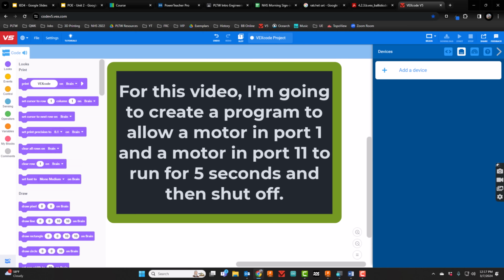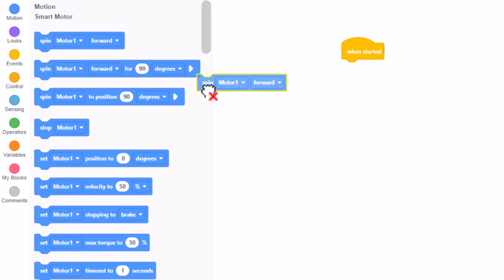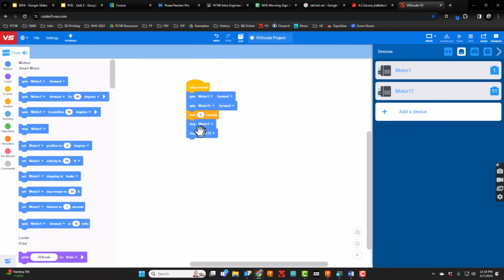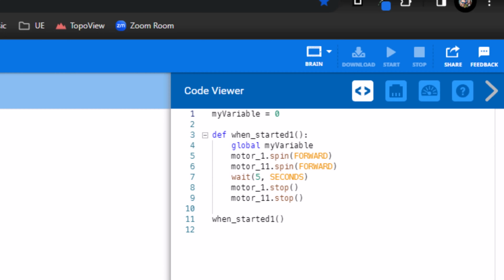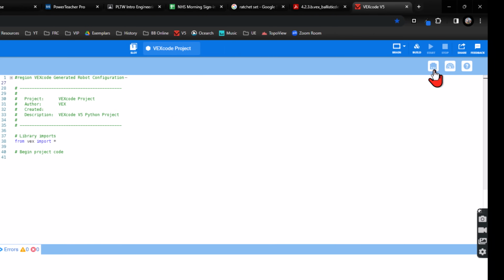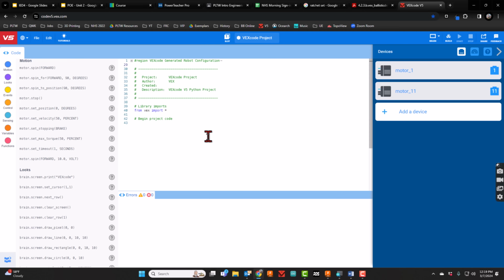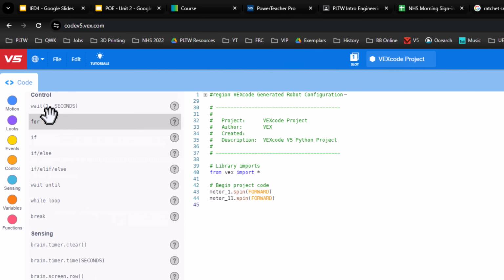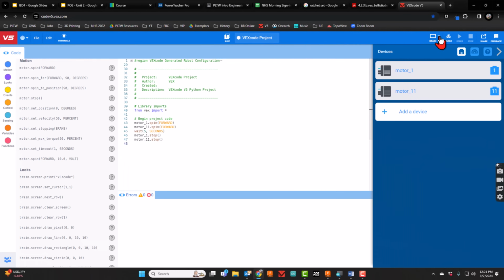Easy Intro for Block Coding to Python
This is a basic program written in both block version as well as Python. The goal is for folks to see the software setup is essentially the same. However, one is picture based and the other is text based.